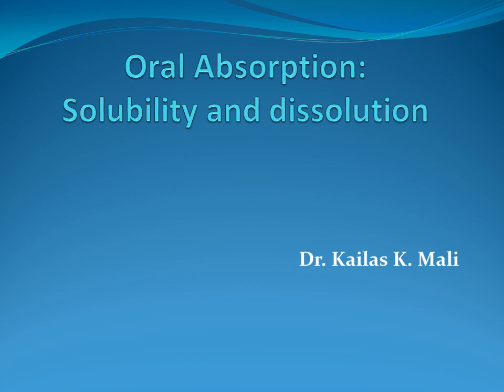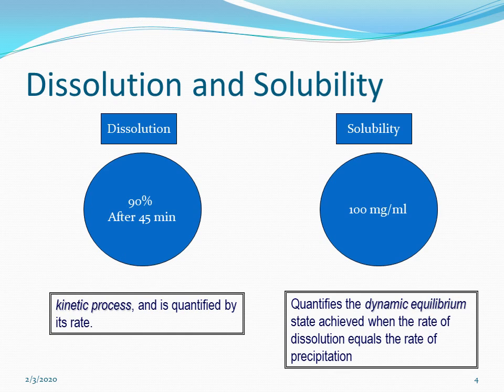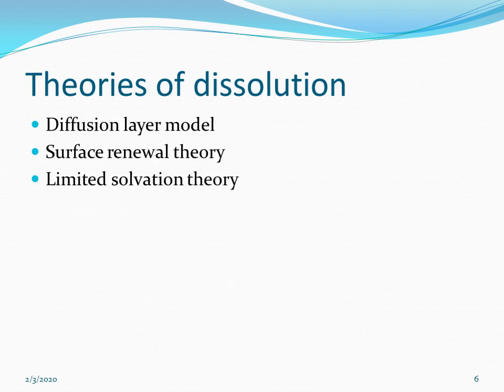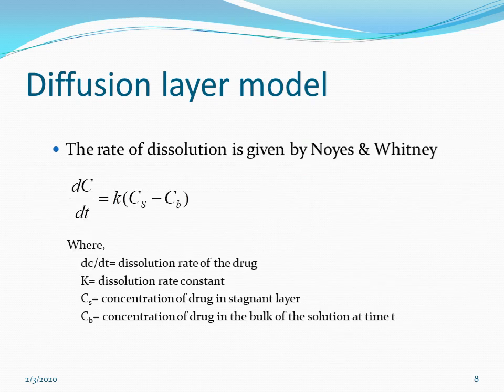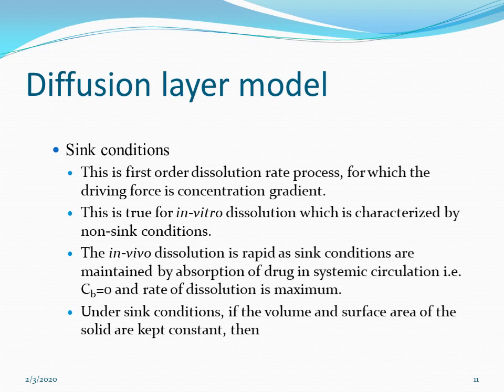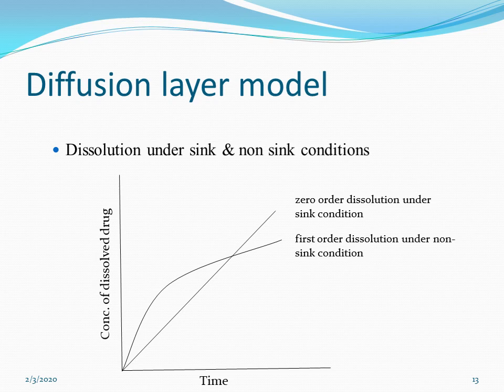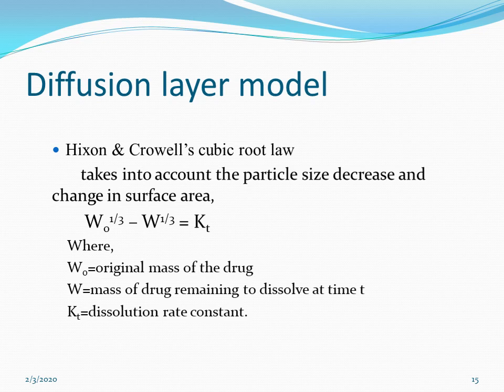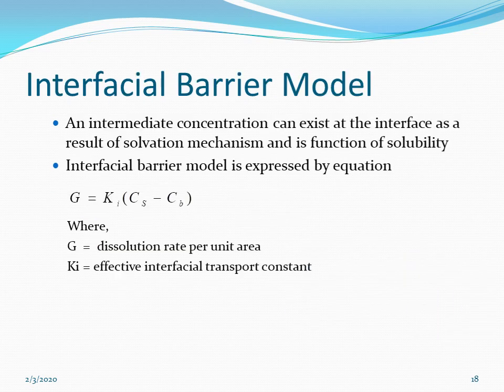Drug Absorption: Solubility and Dissolution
Solubility,
Dissolution
Theories of Dissolution
Film theory